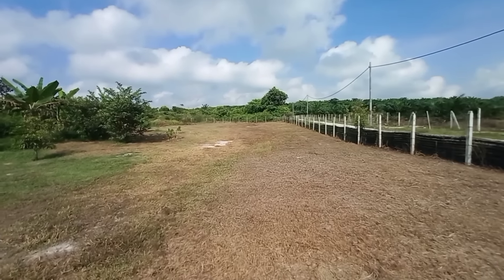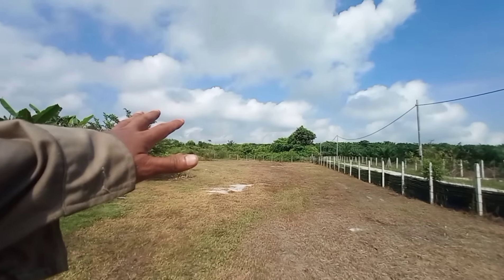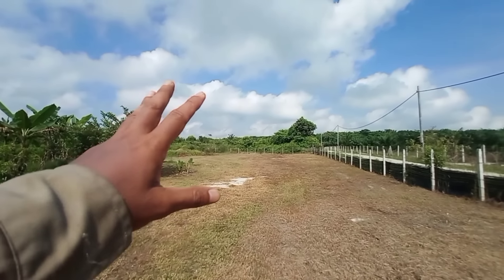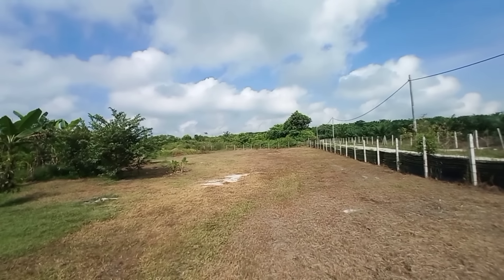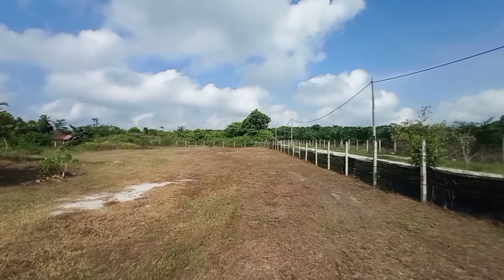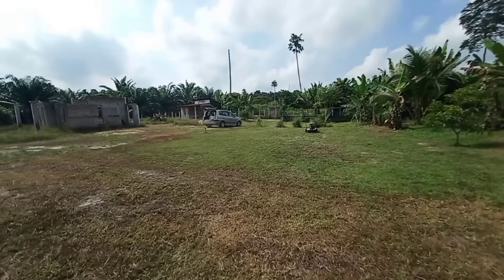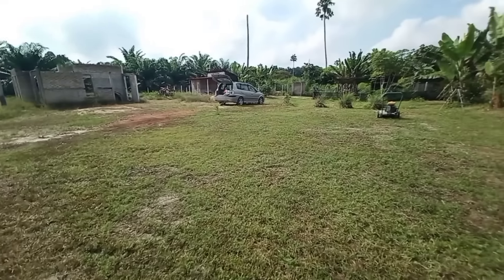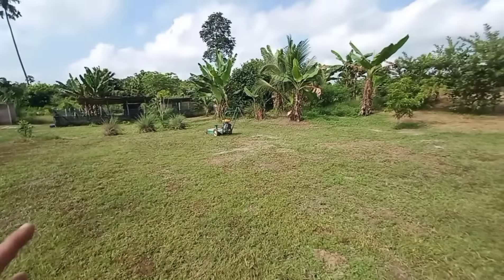[Episod1245] cara biakkan serai tua yang dah expired date. tanam semula